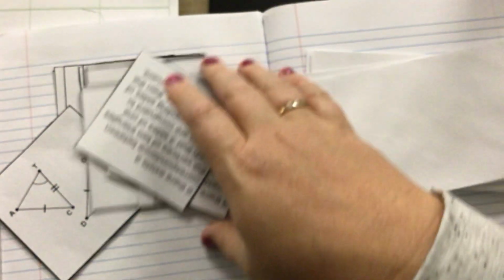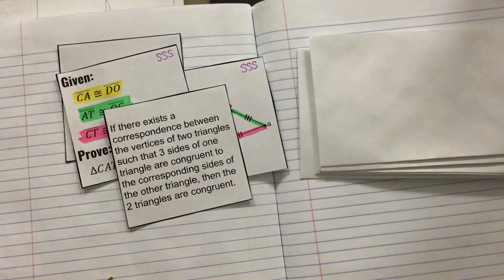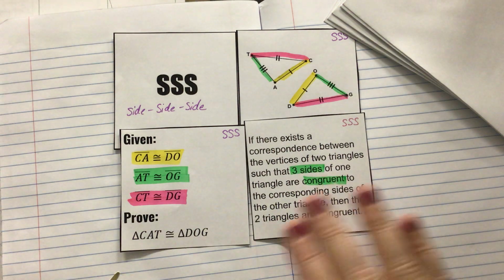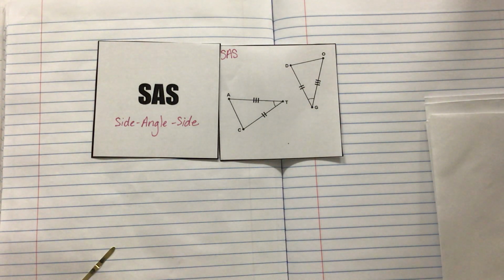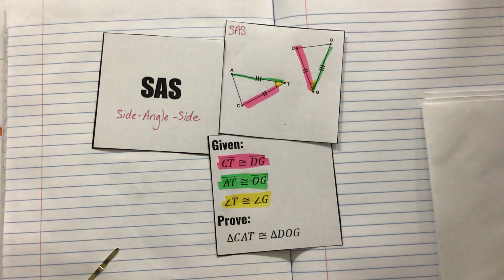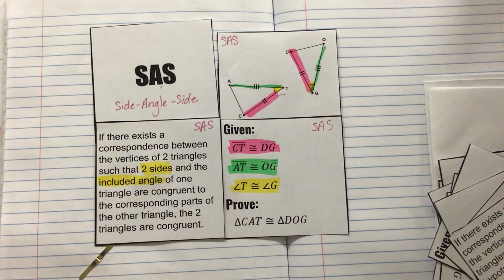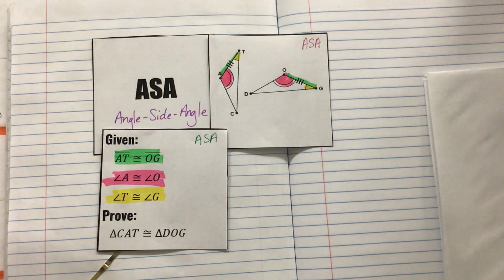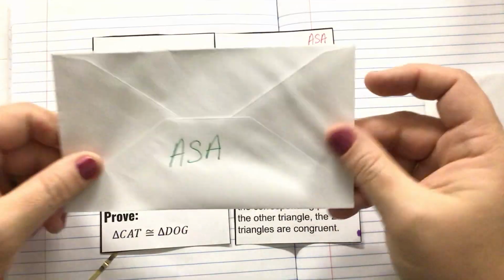Methods for Congruent Triangles (Part 1)